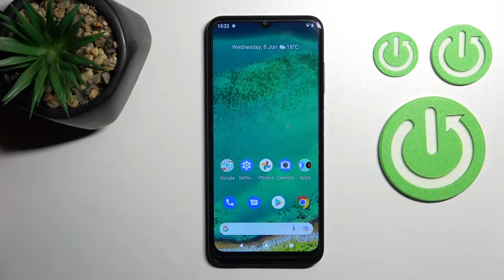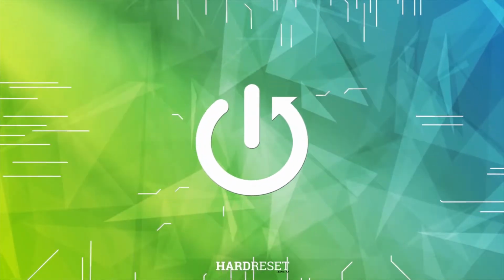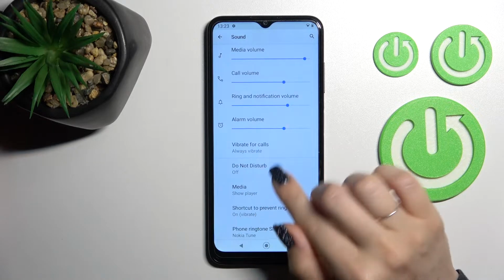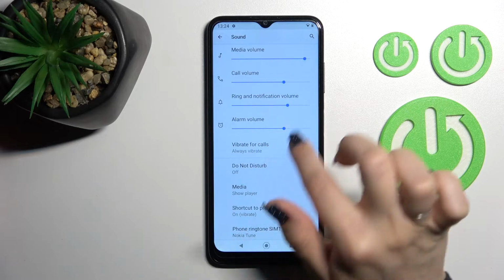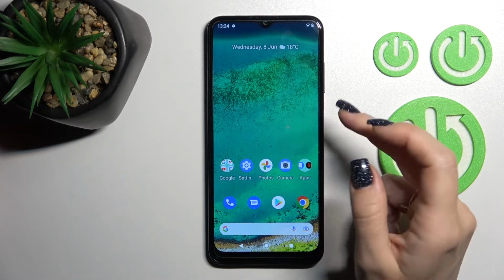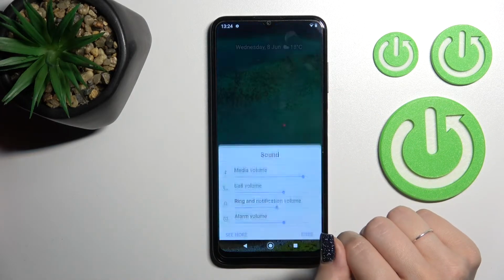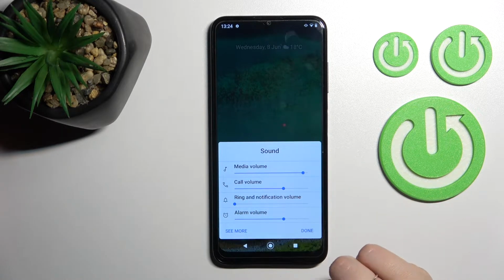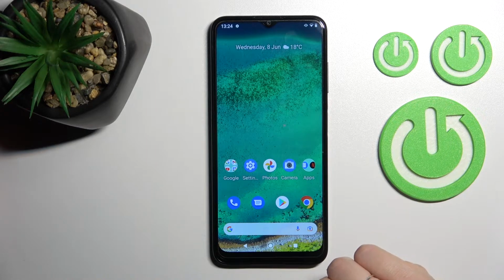Mute Ringtone on NOKIA G11 – How to Disable Incoming Calls Sound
How to mute the ringtone on the NOKIA G11 phone? It's not complicated! Just follow our instructions and learn how to manage and control your device's sound customizations in a fraction of a second. There's nothing difficult with us!

How to disable Ringtone Volume on NOKIA G11? How to turn off Calls Sound on NOKIA G11? How to mute Ringtone on NOKIA G11? How to turn on Silent Mode on NOKIA G11? How to switch off Ringtone on NOKIA G11?